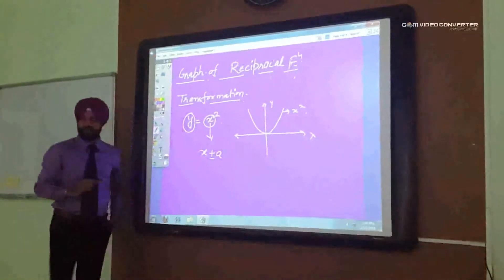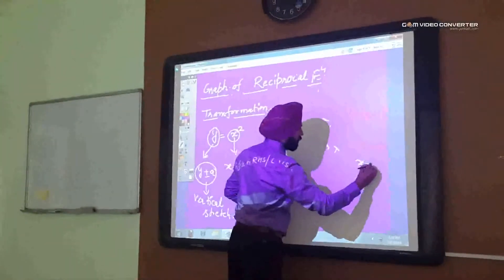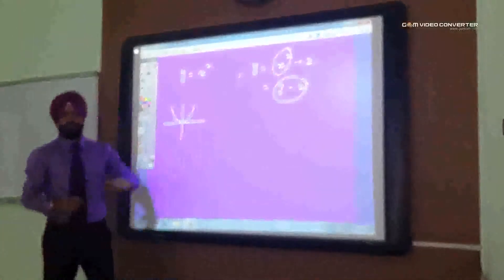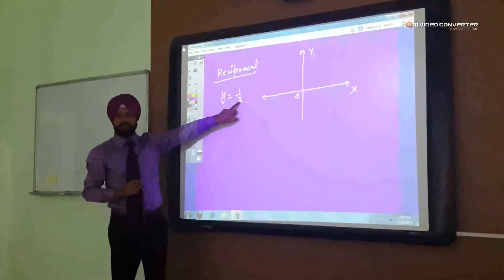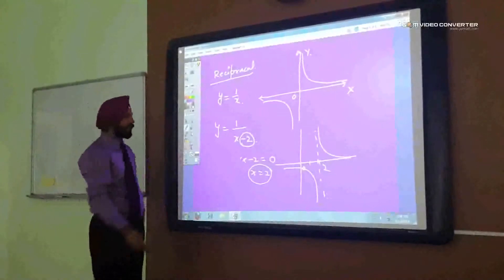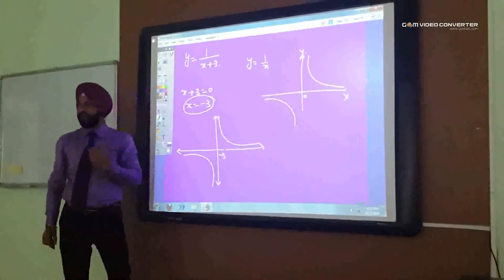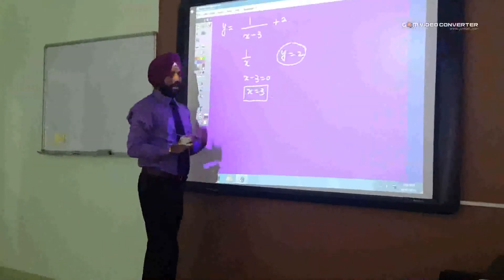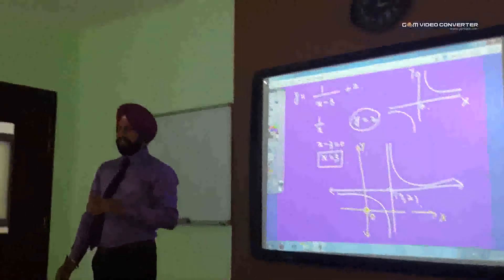Ssp Graph 001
IGCSE Math Graphs Transformation